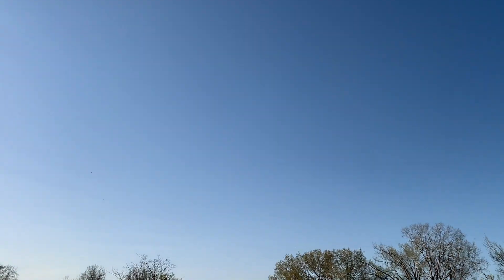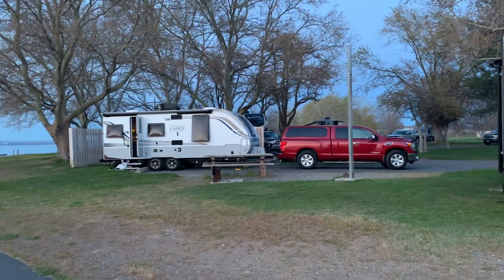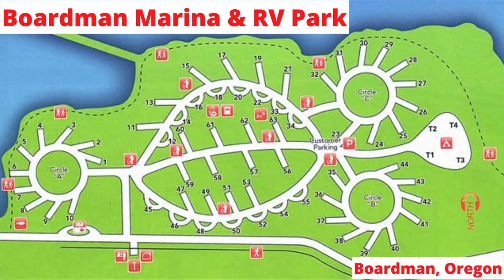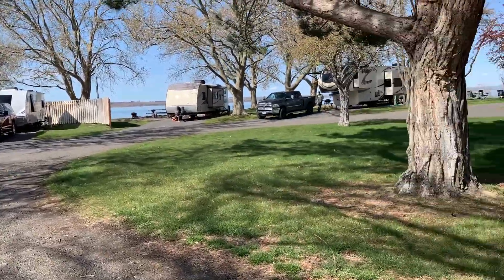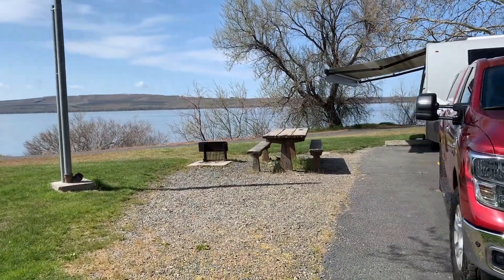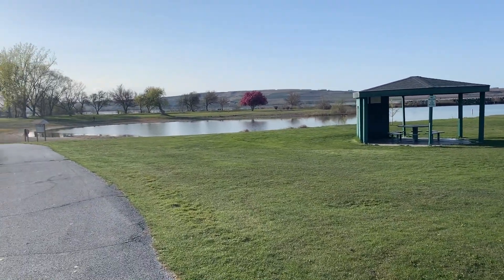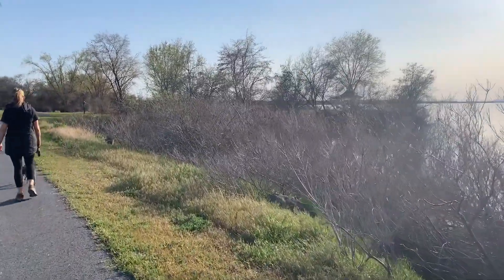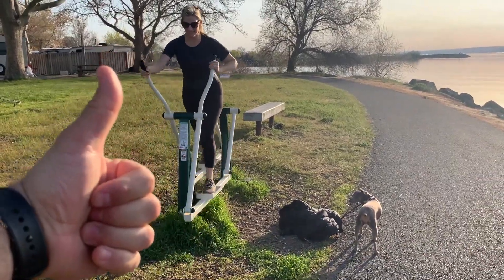Boardman Marina & RV | Boardman, Oregon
Our latest Campground Review brings you an up close look at Boardman Marina & RV in northern Oregon.  A gorgeous setting on the banks of the Mighty Columbia, this gem of an RV Park has it all...including a few surprises!